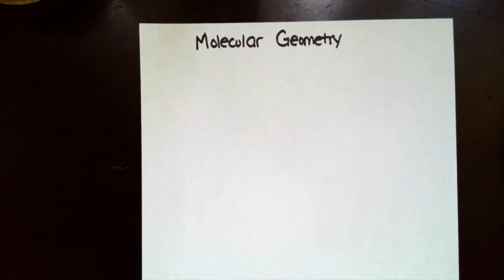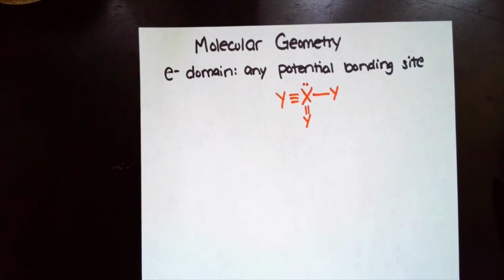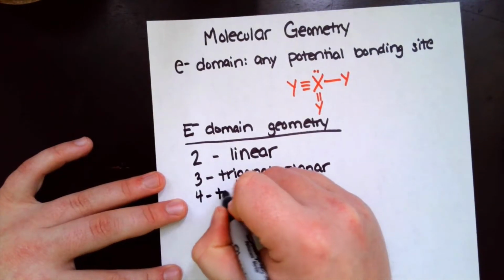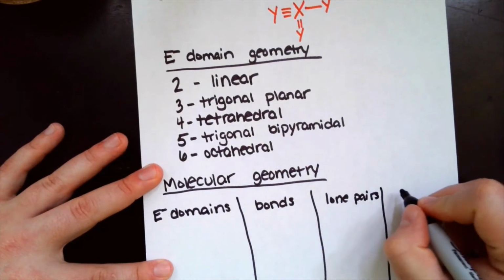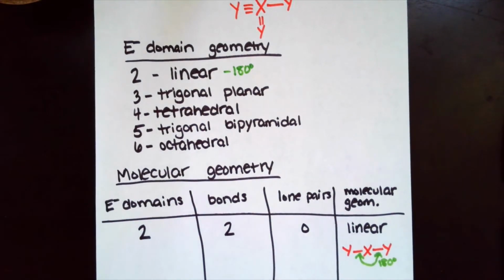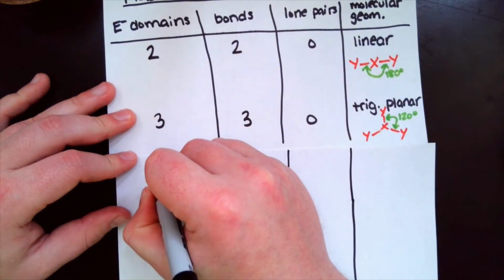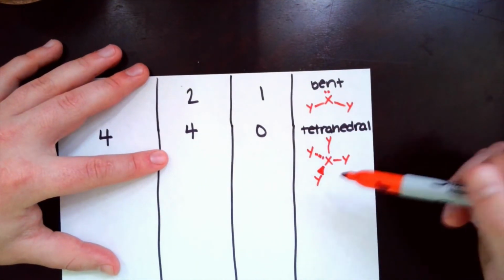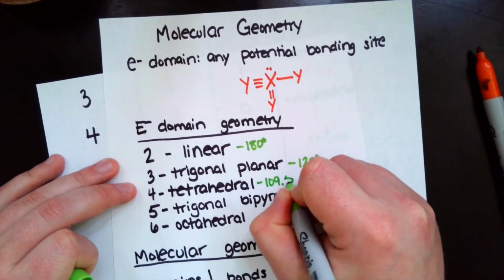7.4 Molecular Geometry (part 1)